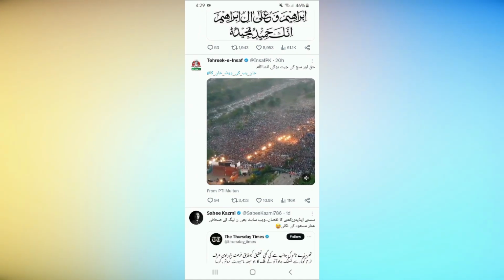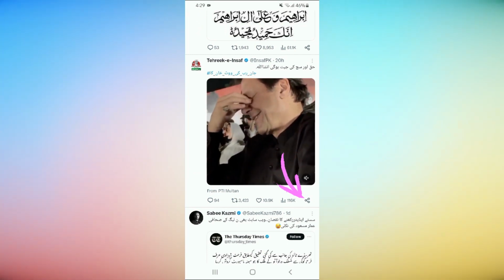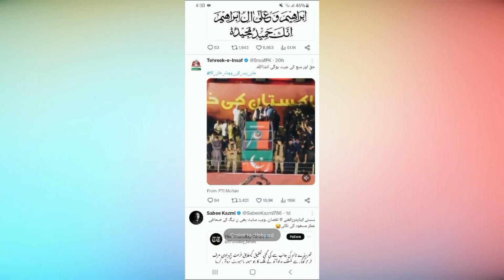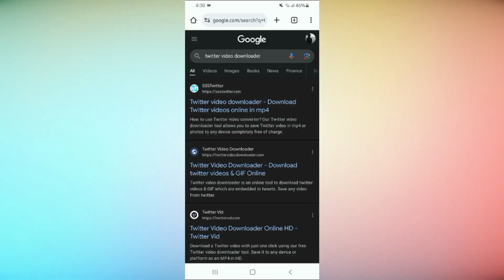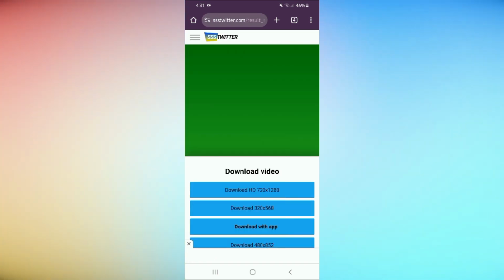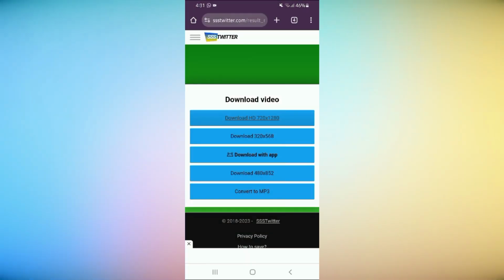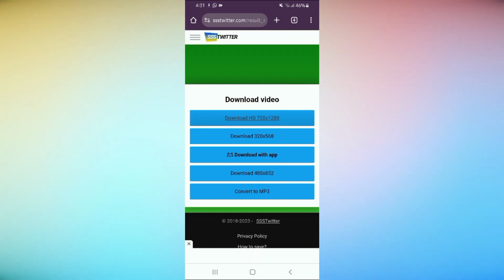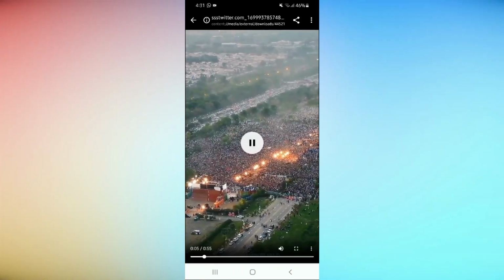How to Download Twitter Videos To Gallery (2023)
Do you love watching videos on Twitter, but wish you could save them to your gallery for offline viewing? Do you want to know how to download Twitter videos to gallery in 2023 without any hassle? If you answered yes, then this video is for you!

In this video, I will show you how to download Twitter videos to gallery in 2023 using a simple and free app. You will learn how to install the app, how to copy the link of the Twitter video you want to download, and how to paste it in the app to start the download. You will also learn how to choose the quality and format of the video, and how to access the downloaded video in your gallery. You will be amazed by how easy and fast it is to download Twitter videos to gallery in 2023!

By the end of this video, you will be able to download Twitter videos to gallery in 2023 like a pro, and enjoy watching your favorite videos anytime and anywhere. You will also be able to share the videos with your friends and family, and have fun with them.

So, what are you waiting for? Watch this video now and learn how to download Twitter videos to gallery in 2023 in no time!